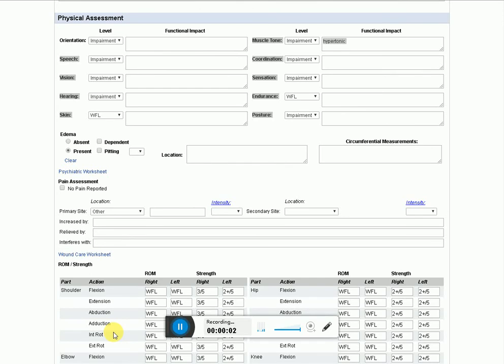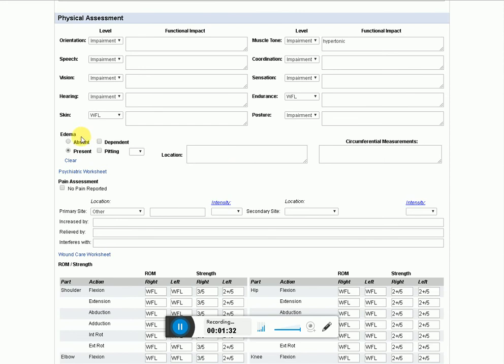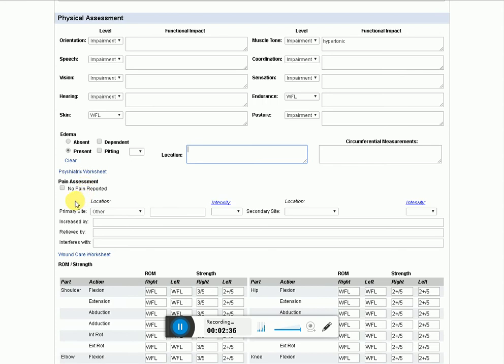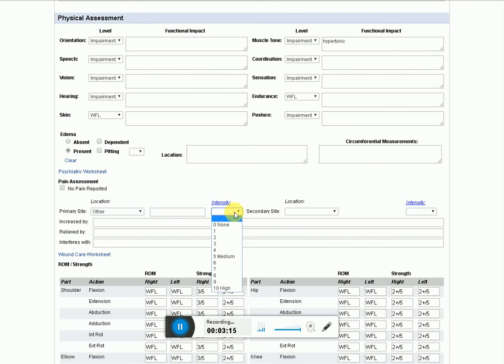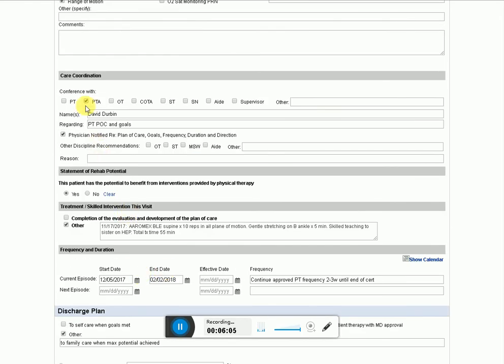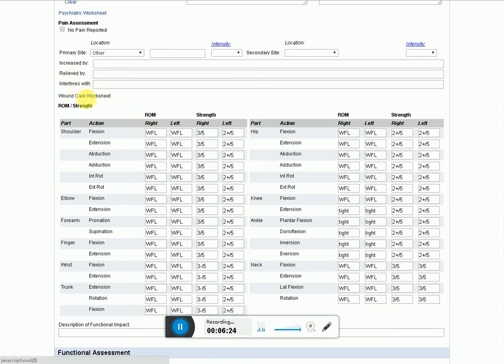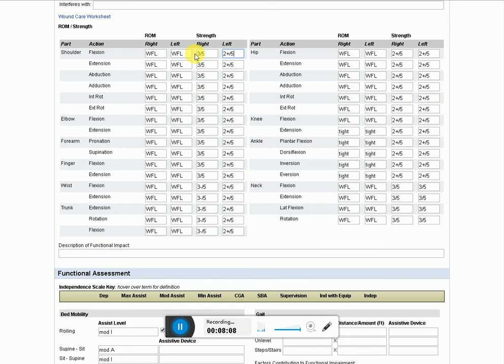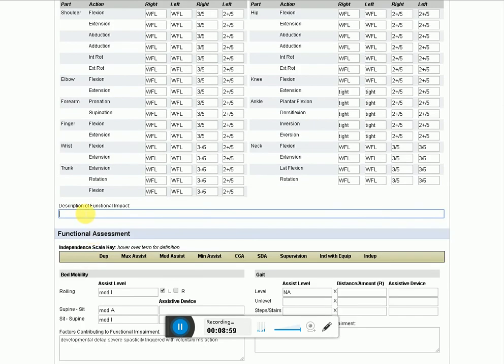Creating a PT/OT/ST Eval Part 5 - Physical Assessment 20180113